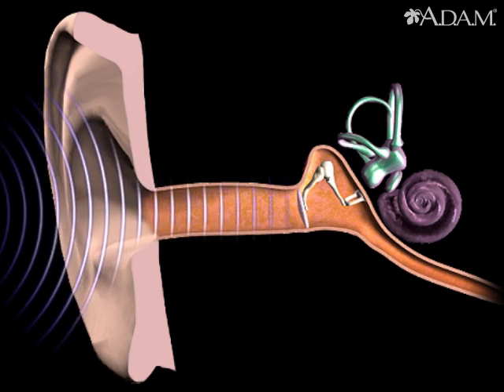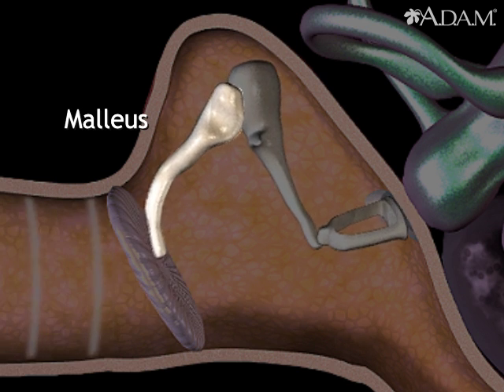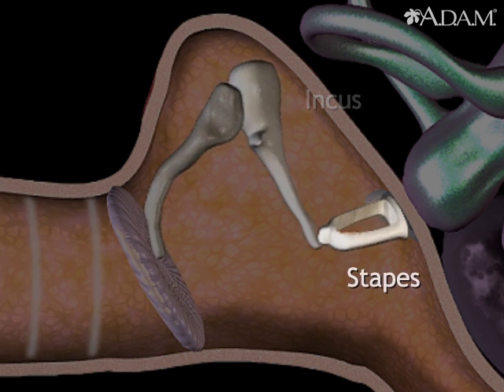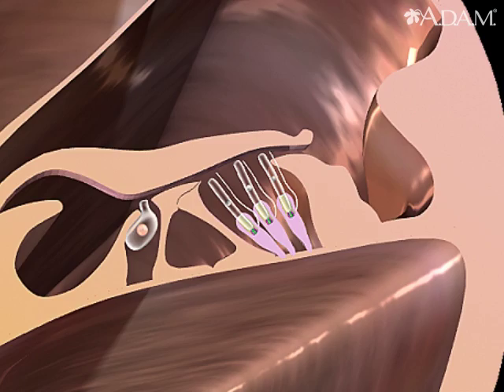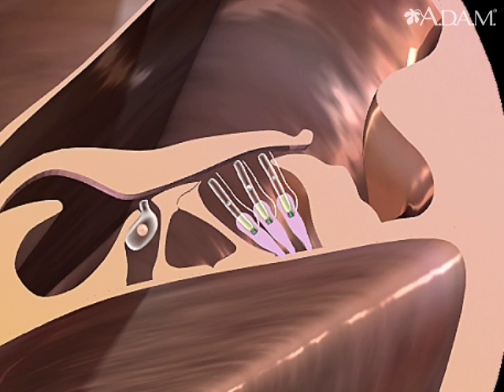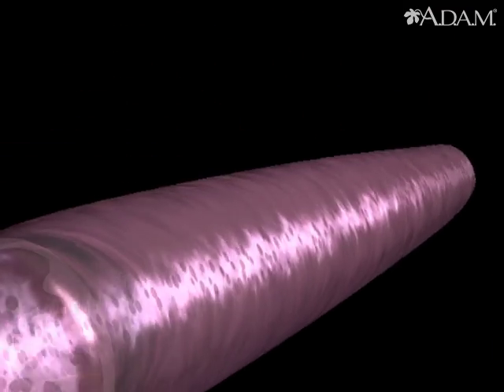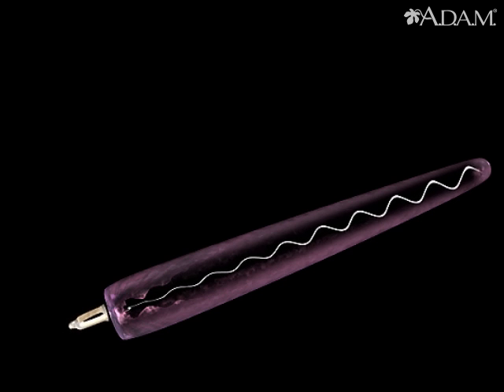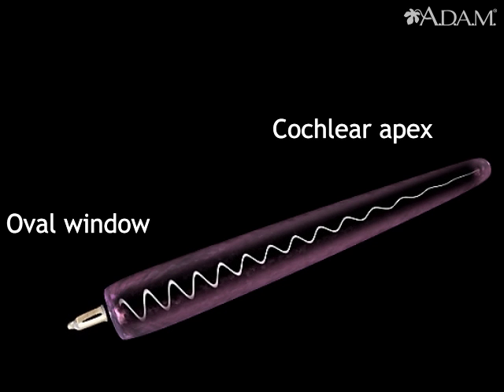How Hearing Works? - Process of Hearing in Human Ear Animation - Physiology Anatomy Histology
As sound waves enter the ear, they travel through the outer ear, the external auditory canal, and strike the eardrum causing it to vibrate.

The central part of the eardrum is connected to a small bone of the middle ear called the malleus (hammer). As the malleus vibrates, it transmits the sound vibrations to the other two small bones or ossicles of the middle ear, the incus and stapes.

As the stapes moves, it pushes a structure called the oval window in and out. This action is passed onto the cochlea, which is a fluid-filled snail-like structure that contains the receptor organ for hearing.

The cochlea contains the spiral organ of Corti, which is the receptor organ for hearing. It consists of tiny hair cells that translate the fluid vibration of sounds from its surrounding ducts into electrical impulses that are carried to the brain by sensory nerves.

As the stapes rocks back and forth against the oval window, it transmits pressure waves of sound through the fluid of the cochlea, sending the organ of Corti in the cochlear duct into motion. The fibers near the cochlear apex resonate to lower frequency sound while fibers near the oval window respond to higher frequency sound.

The auditory system is the sensory system for the sense of hearing. It includes both the sensory organs (the ears) and the auditory parts of the sensory system.

Peripheral auditory system

The auditory periphery, starting with the ear, is the first stage of the transduction of sound in a hearing organism. While not part of the nervous system, its components feed directly into the nervous system, performing mechanoeletrical transduction of sound pressure-waves into neural action potentials.

Outer ear

The folds of cartilage surrounding the ear canal are called the pinna. Sound waves are reflected and attenuated when they hit the pinna, and these changes provide additional information that will help the brain determine the direction from which the sounds came.

The sound waves enter the auditory canal, a deceptively simple tube. The ear canal amplifies sounds that are between 3 and 12 kHz. At the far end of the ear canal is the tympanic membrane, which marks the beginning of the middle ear.

Middle ear
Auditory ossicles from a deep dissection of the tympanic cavity

Sound waves traveling through the ear canal will hit the tympanic membrane, or eardrum. This wave information travels across the air-filled middle ear cavity via a series of delicate bones: the malleus (hammer), incus (anvil) and stapes (stirrup). These ossicles act as a lever, converting the lower-pressure eardrum sound vibrations into higher-pressure sound vibrations at another, smaller membrane called the oval (or elliptical) window. The manubrium (handle) of the malleus articulates with the tympanic membrane, while the footplate of the stapes articulates with the oval window. Higher pressure is necessary at the oval window than at the typanic membrane because the inner ear beyond the oval window contains liquid rather than air. The stapedius reflex of the middle ear muscles helps protect the inner ear from damage by reducing the transmission of sound energy when the stapedius muscle is activated in response to sound. The middle ear still contains the sound information in wave form; it is converted to nerve impulses in the cochlea.

Inner ear
Cochlea

Diagrammatic longitudinal section of the cochlea. Scala media is labeled as ductus cochlearis at right.
Anatomical terminology
Main article: Inner ear

The inner ear consists of the cochlea and several non-auditory structures. The cochlea has three fluid-filled sections, and supports a fluid wave driven by pressure across the basilar membrane separating two of the sections. Strikingly, one section, called the cochlear duct or scala media, contains endolymph, a fluid similar in composition to the intracellular fluid found inside cells. The organ of Corti is located in this duct on the basilar membrane, and transforms mechanical waves to electric signals in neurons. The other two sections are known as the scala tympani and the scala vestibuli; these are located within the bony labyrinth, which is filled with fluid called perilymph, similar in composition to cerebrospinal fluid. The chemical difference between the fluids endolymph and perilymph fluids is important for the function of the inner ear due to electrical potential differences between potassium and calcium ions.

The plan view of the human cochlea (typical of all mammalian and most vertebrates) shows where specific frequencies occur along its length. The frequency is an approximately exponential function of the length of the cochlea within the Organ of Corti. In some species, such as bats and dolphins, the relationship is expanded in specific areas to support their active sonar capability.
Organ of Corti
Main article: Organ of Corti
The organ of Corti located at the scala media